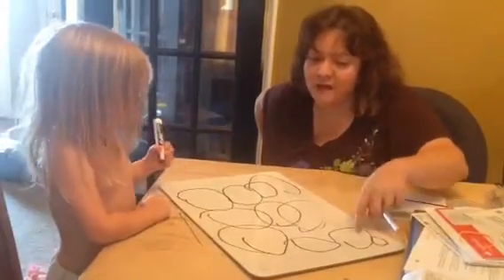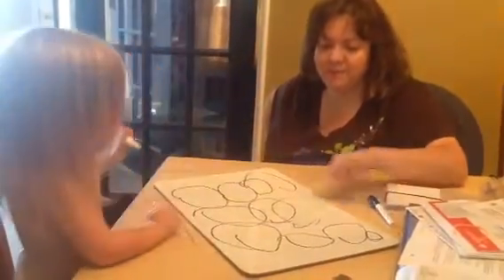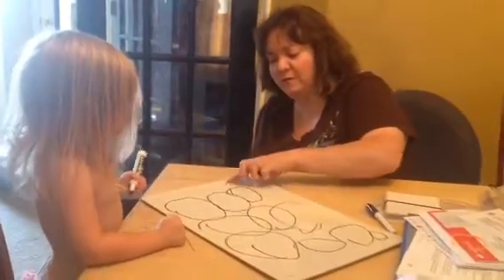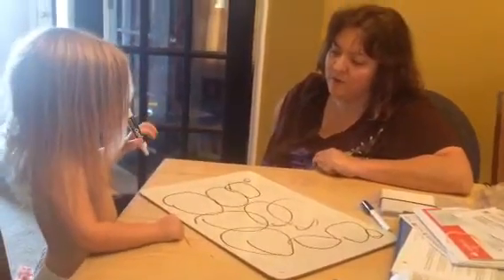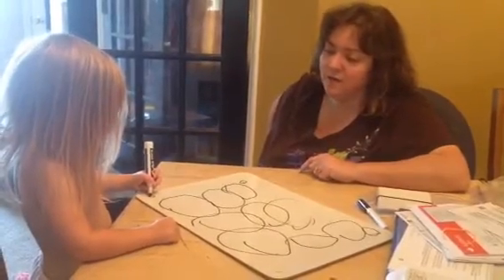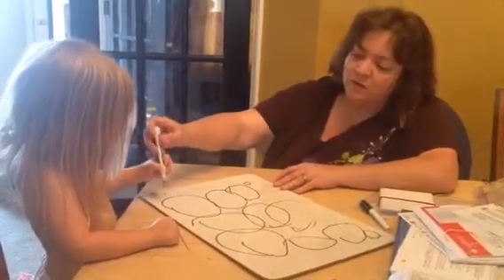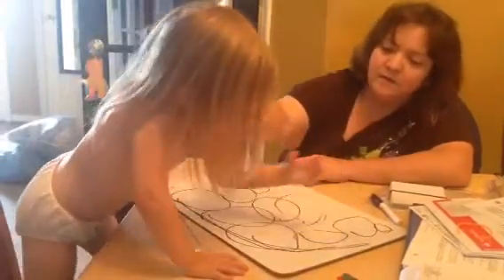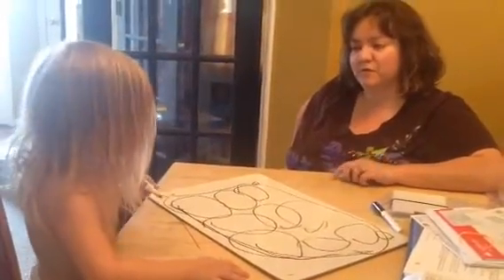Tabby school - writing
Pre-writing skills